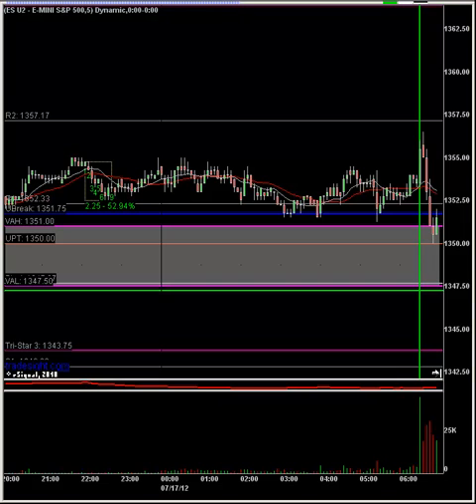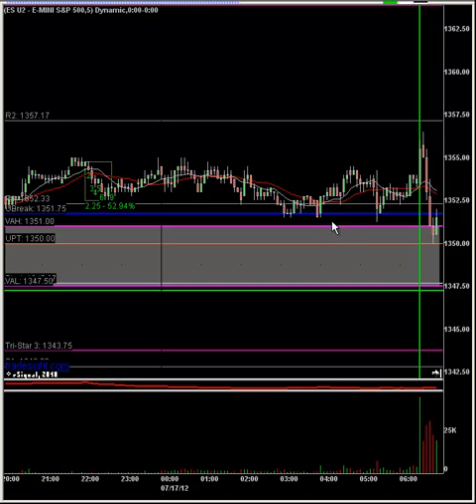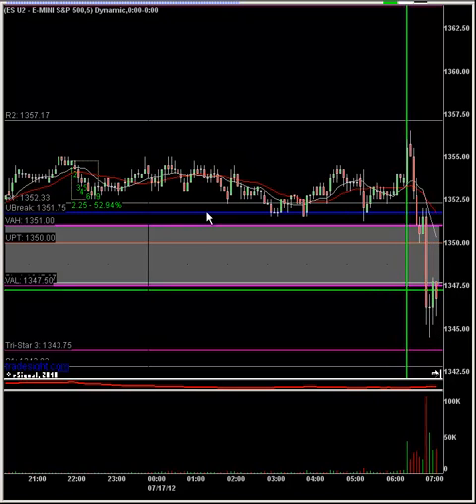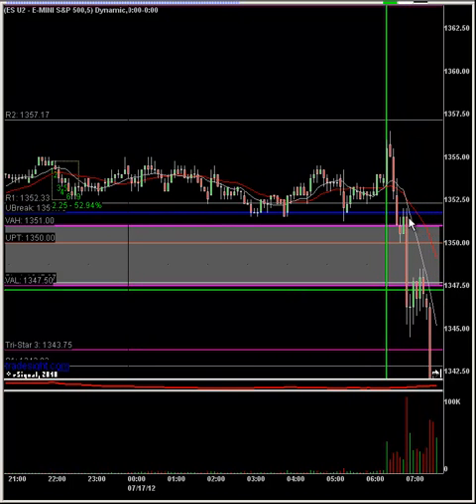This Mornings ES Breakdown Play ...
High-Probability Breakdown combined with the Value Area fill